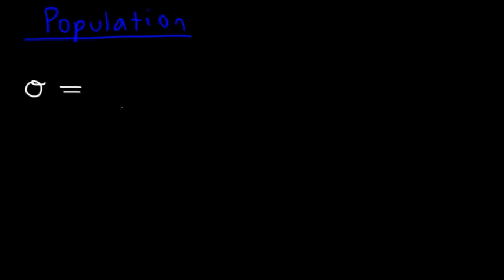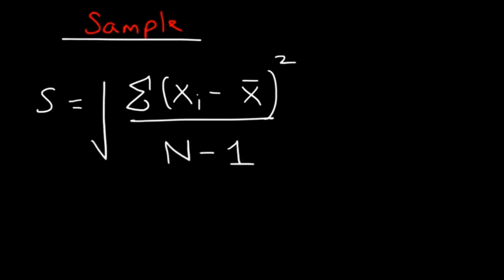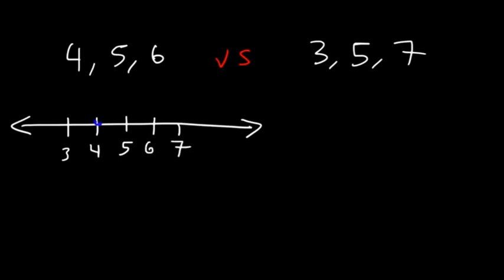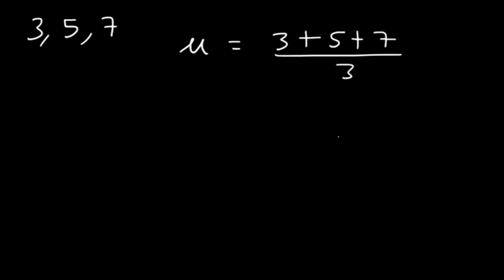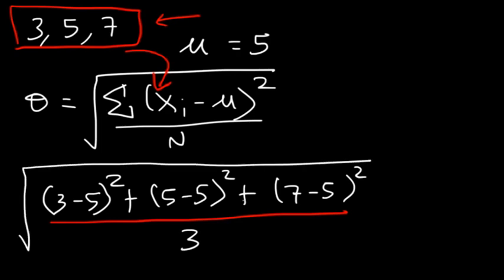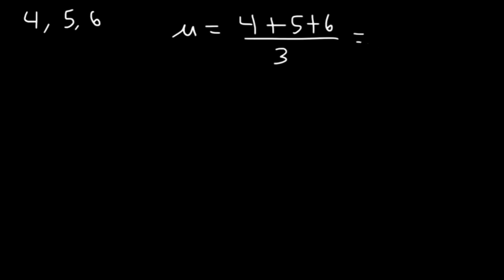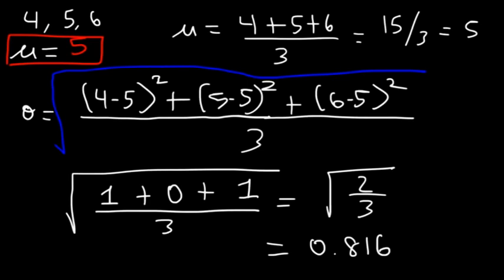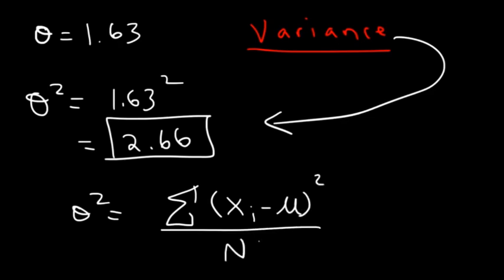STANDARD DEVIATION IN STATISTICS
HOW TO CALCULATE THE STANDARD DEVIATION IN STATISTICS